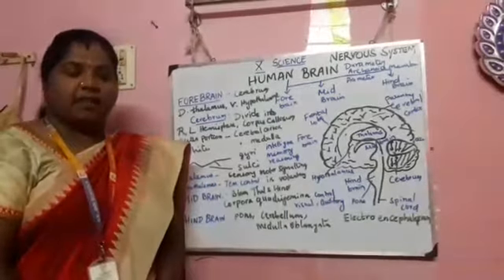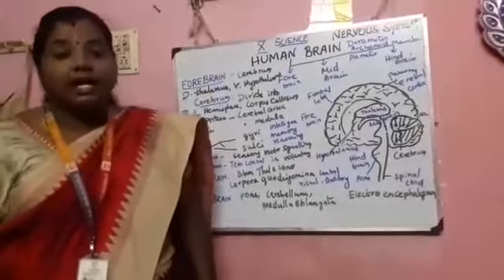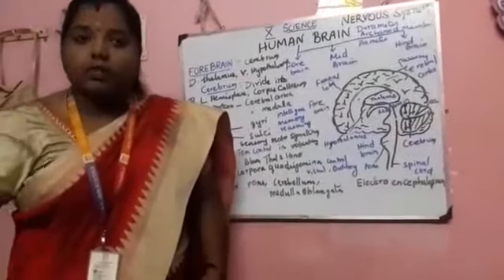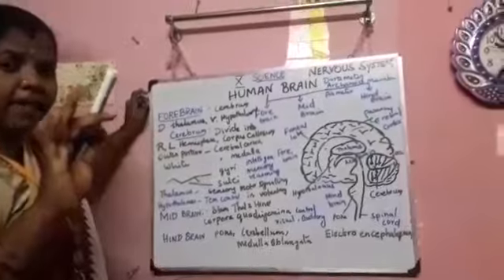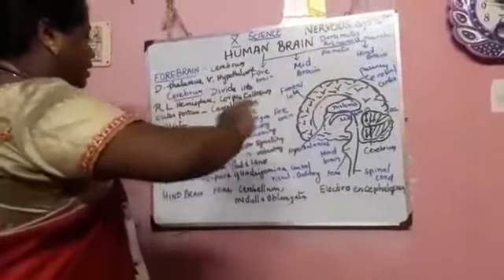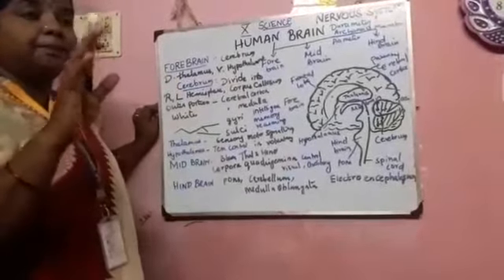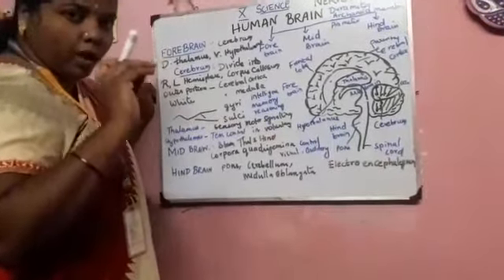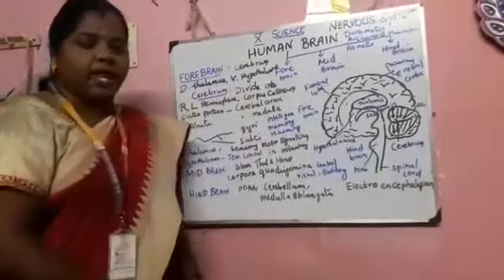Nervous System Part 2 - science 10th class by Mrs. Kalpna